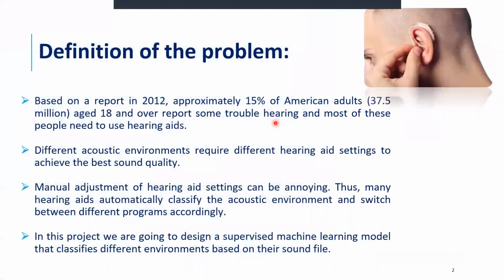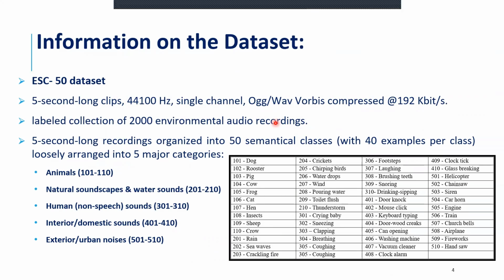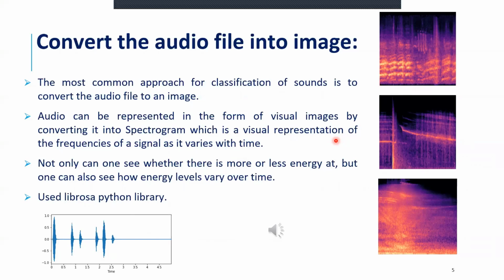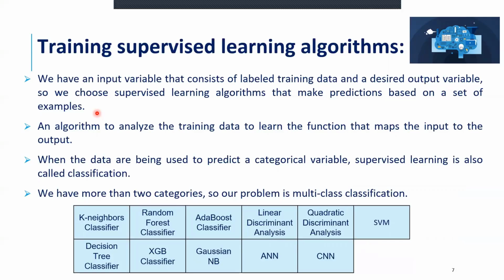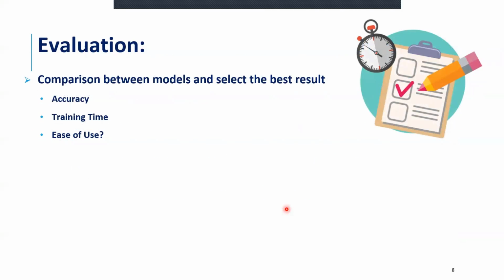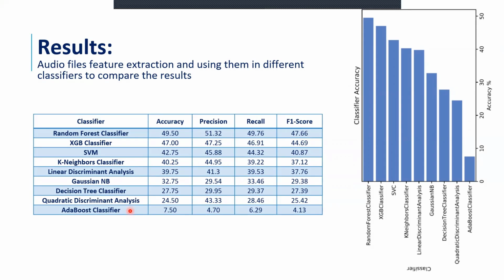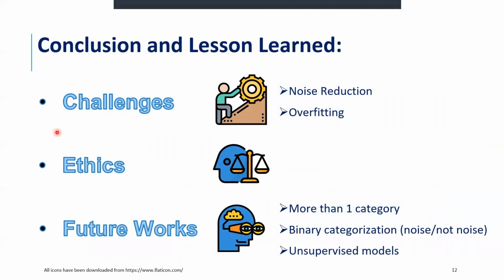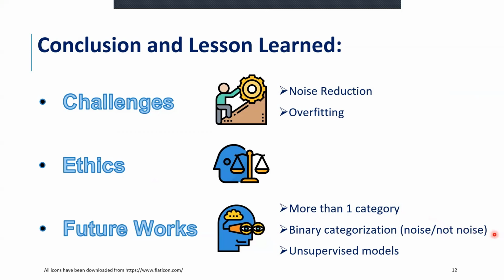ML - CU Denver - Final Presentation